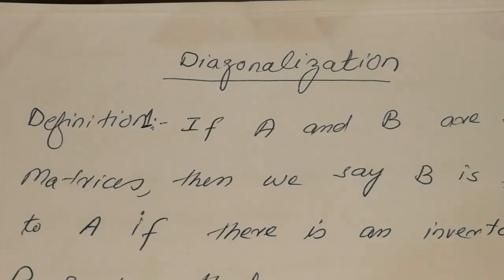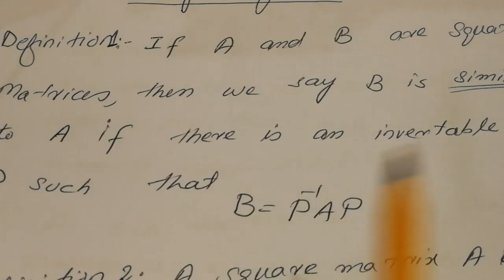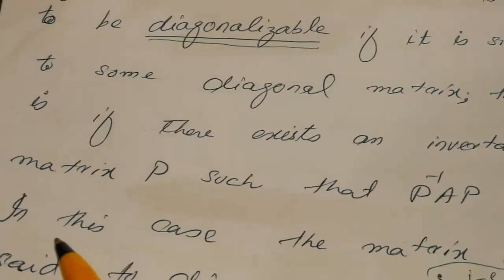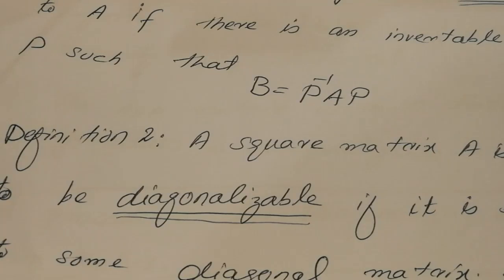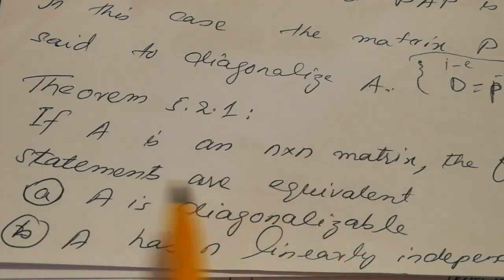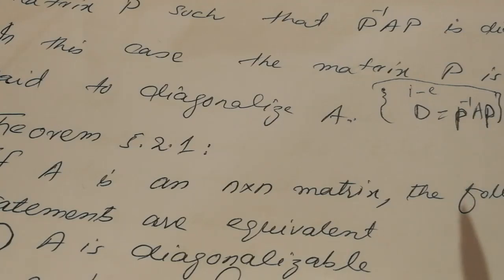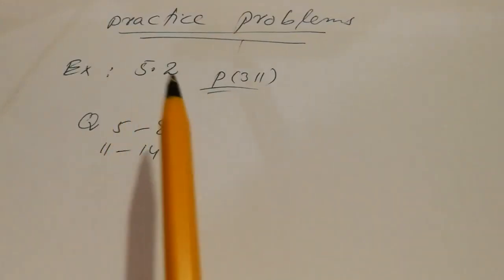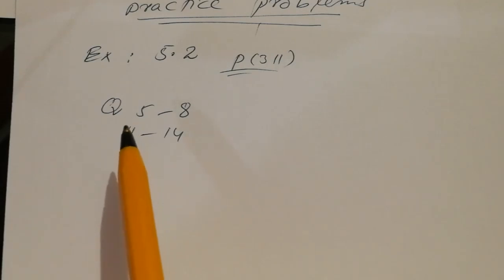ALA33: Diagonalization of a matrix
Applied Linear Algebra: Lecture 33